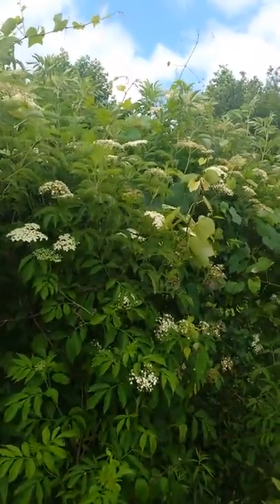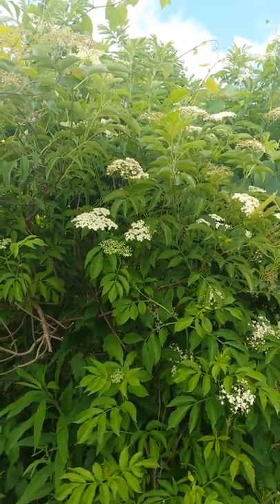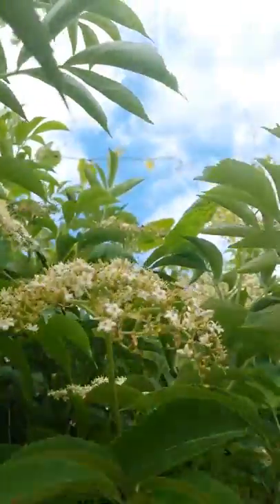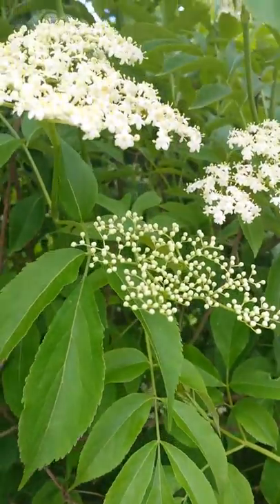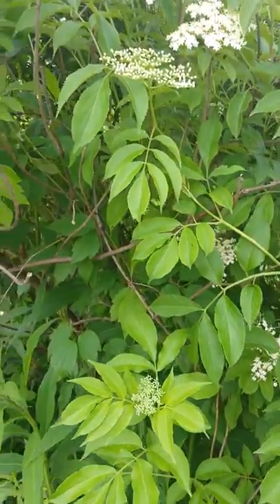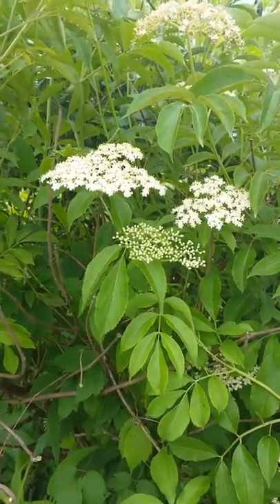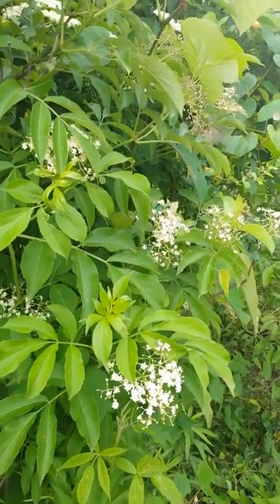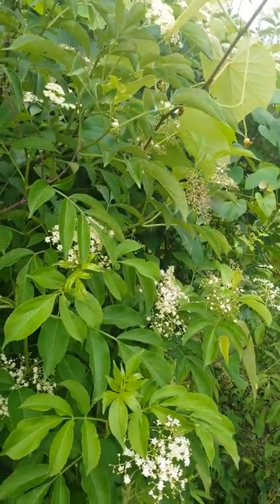Elder Flower | antiviral | emollient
Elder flower is an antiviral and is used to reduce fevers, upper respiratory conditions, and urniary tract conditions